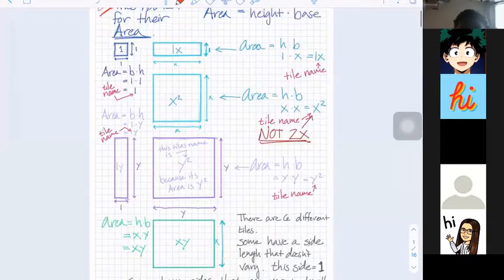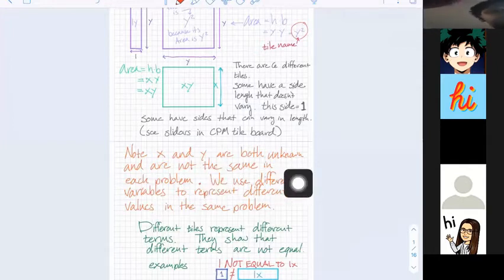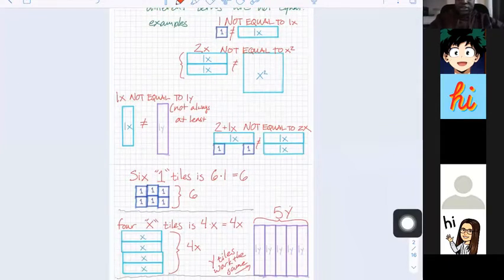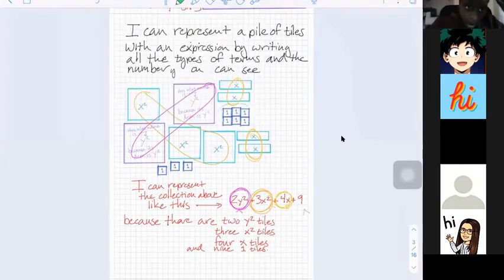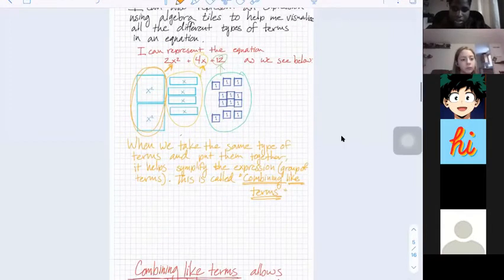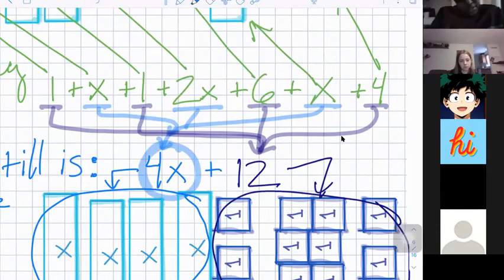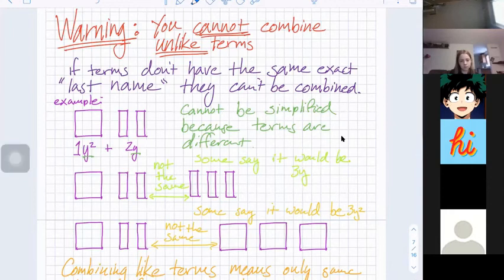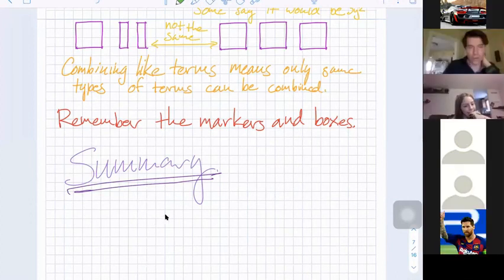Quiz Notes November 9 Part 1